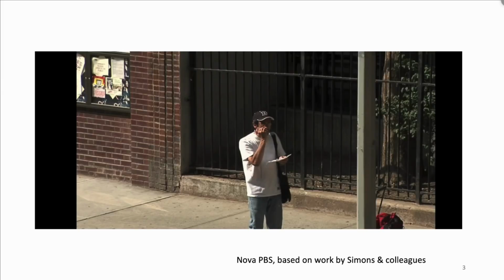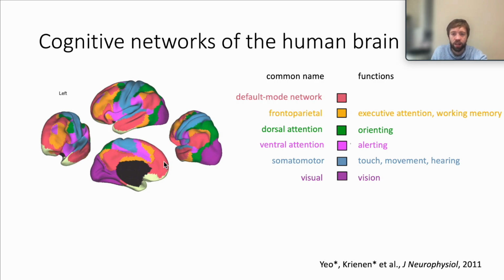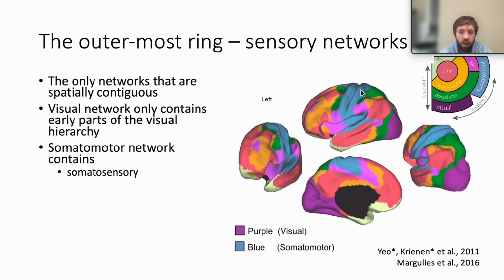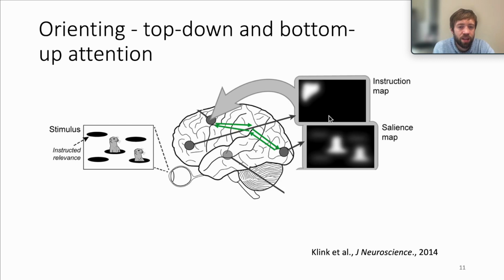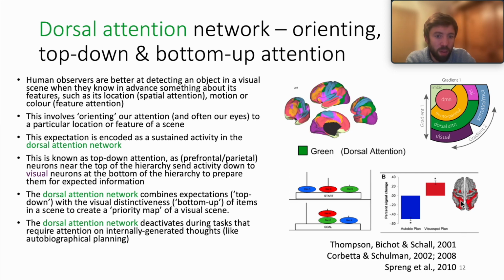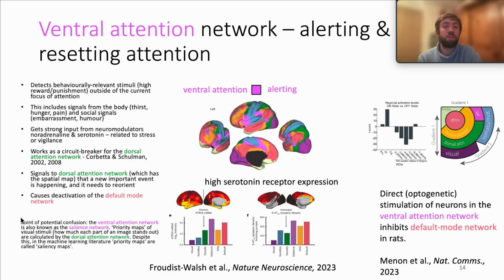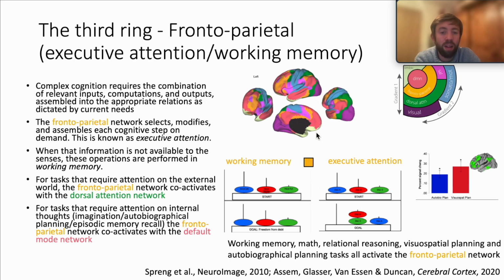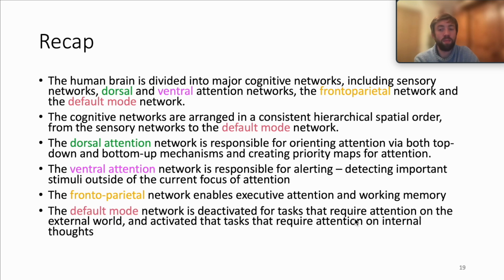Attention in brains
This video describes the attention networks of the human brain, and their relationship with the other major cognitive networks.